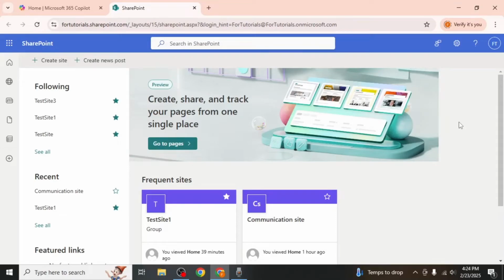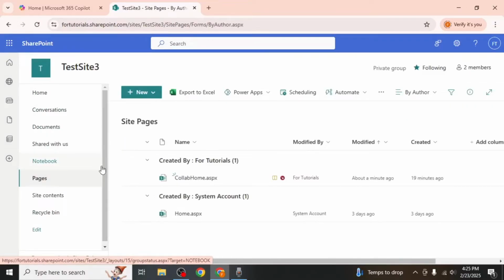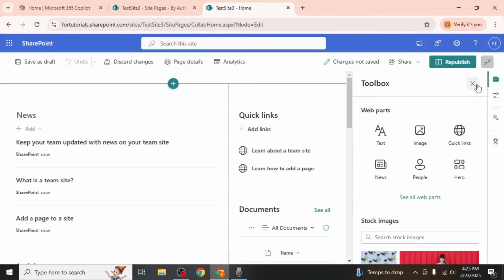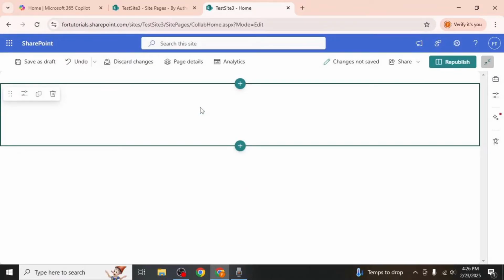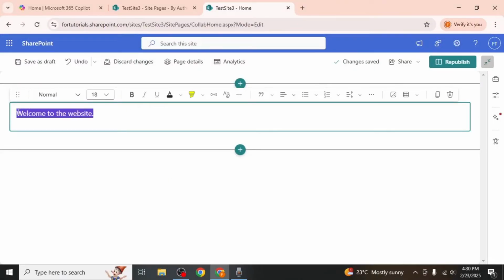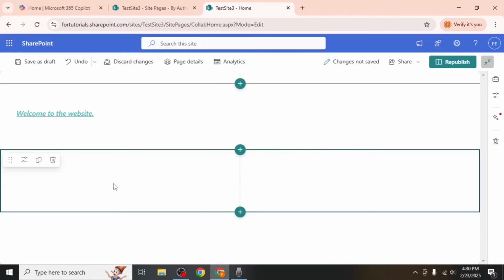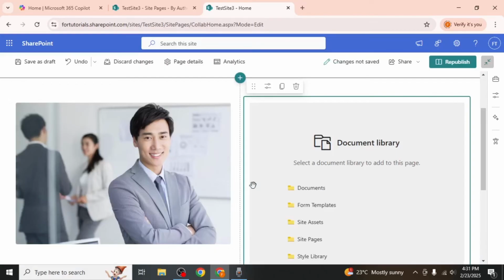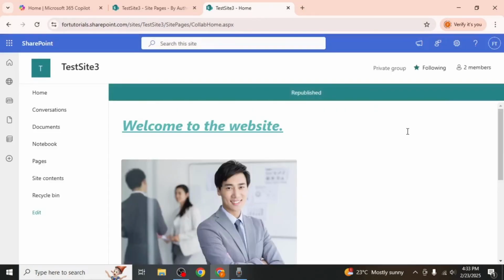How to Edit a SharePoint Page (Step by Step)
Need to update a SharePoint page? This step-by-step guide walks you through editing, customizing, and managing a SharePoint page with ease